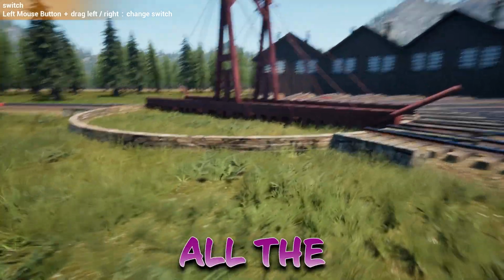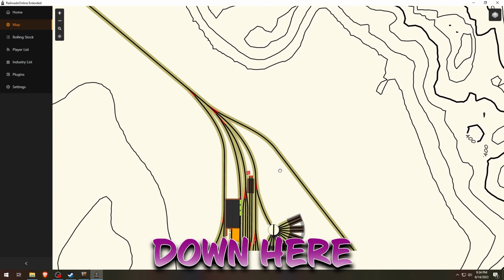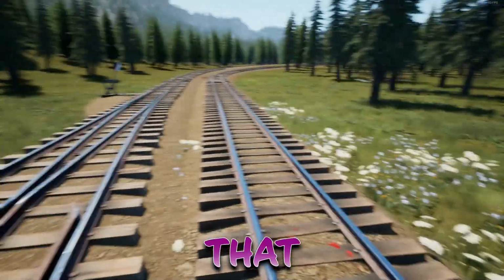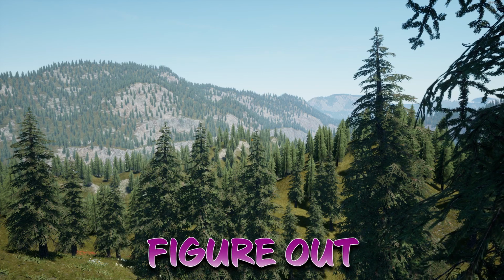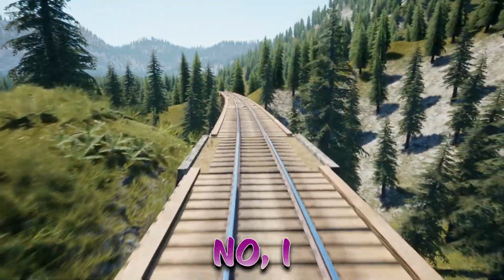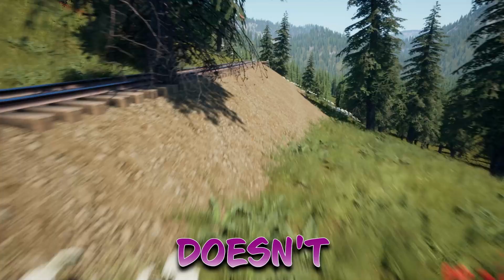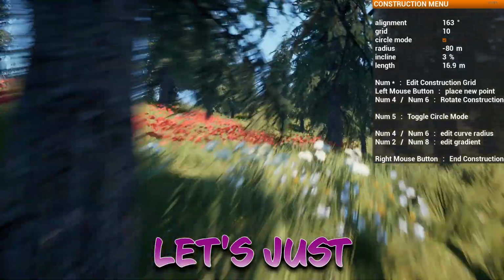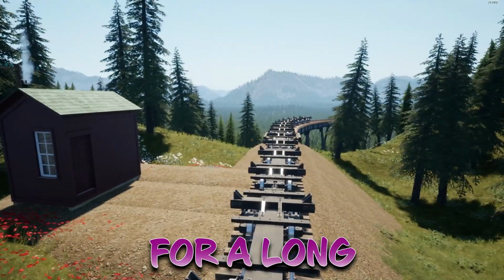To the SMELTER! - Pt 1 | Railroads Online! - S2 E6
Join me as we take on the challenge of building a new and different main line route to the Smelter in this episode of Railroads ONLINE! By myself today. I started out by fixing a few issues I found at the Freight Depot. After that, I fixed the issue with returning to the Freight Depot from the Sawmill. I plan the new route to the Smelter, and start building. I got to the top of the pass and decided to make this episode a two part mini-series. It's going to be awesome, unique, an fun!

Timestamps:
0:00 Recap at Freight Depot
3:25 Recap at Sawmill
8:22 The plan?
15:23 Cleanup
16:25 The Build Begins
22:07 Scouting the Route
26:44 The Build Continues
42:02 Reached the Pass
48:29 Testing
51:45 Outro